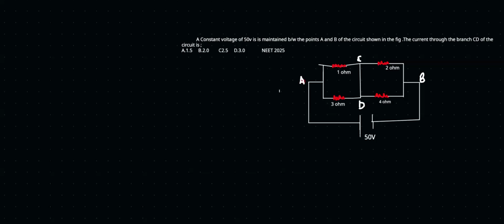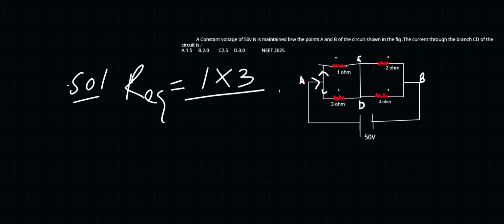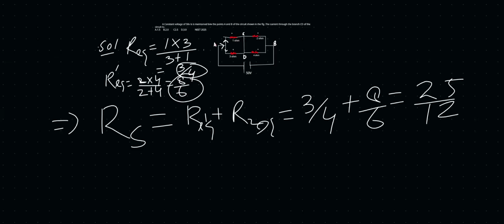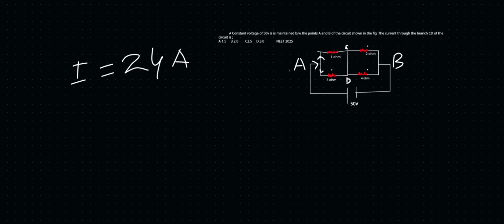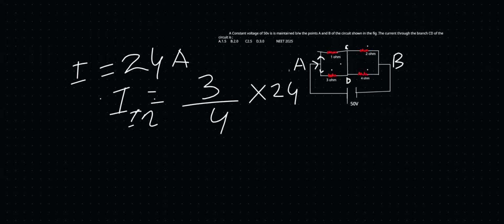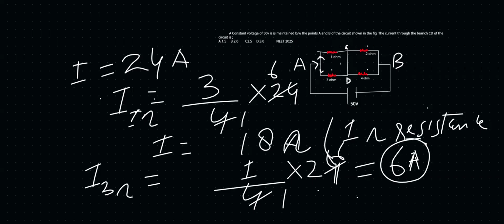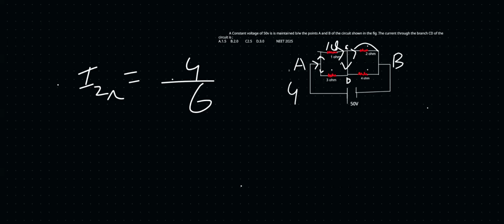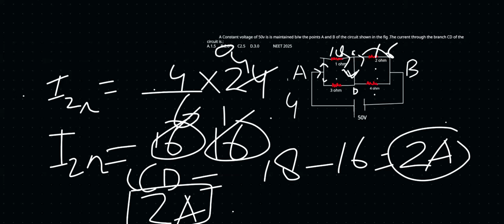NEET Physis questions